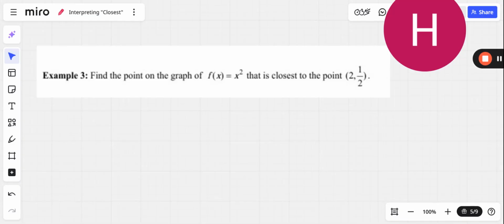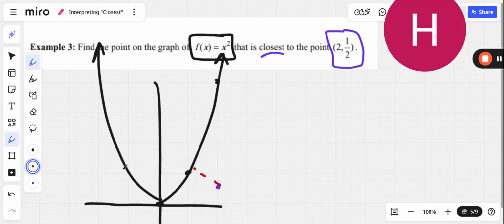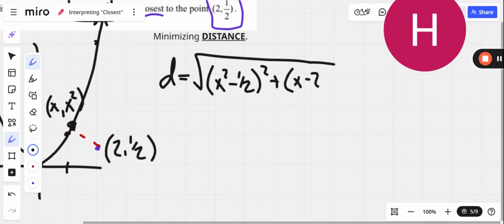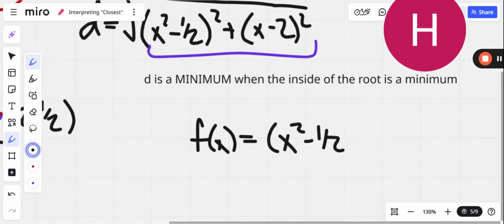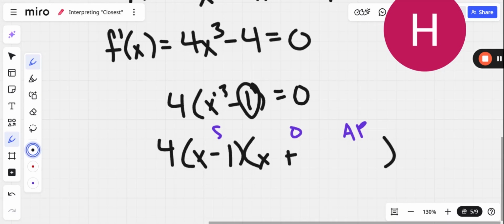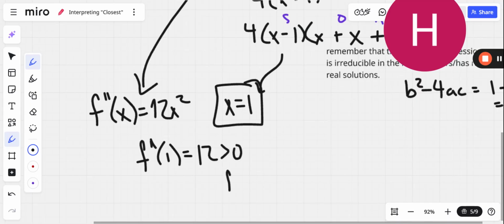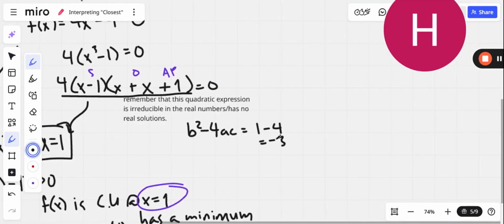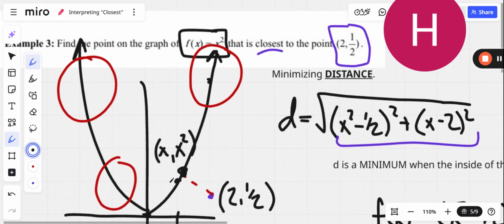Finding Closest Points in Math 📏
This is a great example of math people analyzing basic concepts in life such as the idea of "close." Now that we're big boys and girls in Calculus, we can understand that the distance between a fixed point and another function(in this case, a basic quadratic one) is changing as we travel along the curve. If we were to minimize this distance, we would be finding a spot on the curve that is, in fact, "closest" to the given fixed point. The purpose of this video is to show you how to interpret this question as an optimization problem, as well as use a very useful shortcut that doesn't break any math rules, but will make it significantly easier for you to solve. The rest of this is perfectly straight-forward, so if you're at least competent enough to take some basic derivatives, this should be totally approachable. Remember that you can sometimes use the Second Derivative Test or THE Chart method to determine extrema, so if you're comfortable with both methods you will have more tools to work with. If you start drowning at the sight of a chain rule or quotient rule, maybe you should hold off on Optimization until you're ready. Feel free to pause the video to give yourself the chance to work this out First, and then you can join back and see how it was done here.

Some Things to Keep in Mind Here:
- Make sure you know how to graph these kinds of situations really quickly; graphing isn't technically the only way to learn and demonstrate differential calculus, but it sort of goes along with your overall competence of working with functions and is, at least, an essential tool for answering questions later on in calculus when we begin talking about antiderivatives/integrals.

- To be clear, we are able to use the inside of the square root to find the X-VALUE which produces a minimum distance, but if we were asked to find the minimum distance, we would have to use the complete distance formula including the square root at the end.

- I personally adore THE Chart in all of its shining glory, but sometimes the Second Derivative Test is simply faster. That being said, use THE Chart not only as a potential tool for solving calculus problems, use it as an opportunity to practice factoring(which you could probably benefit from -- let's be fkn real for a second) and critical thinking skills to analyze positive/negative switches in behavior of the graph.

- You seen some difference of cubes factoring show up -- get used to things like that in Calculus. It is going to be assumed that you know a whole bunch of these basic algebra skills you've learned in the past. You don't need absolutely everything you've ever learned stored in your active memory at all times, but . . . I mean, it wouldn't hurt.

Chapters
0:00 Introduction
1:00 Sketching a Graph of the Situation
2:00 Interpreting "Closest" with a Function
3:50 HACK THIS TYPE OF PROBLEM
4:55 Get Moving, How are you Slowing Down Here?
6:00 Quick Lil' Difference of Cubes
7:30 Second Derivative Test is Fast 'N' EZ
8:15 Using the Critical Point to find the Y-Coordinate
9:30 Taking a Look at THE Chart Method
10:20 Some Concluding Blab